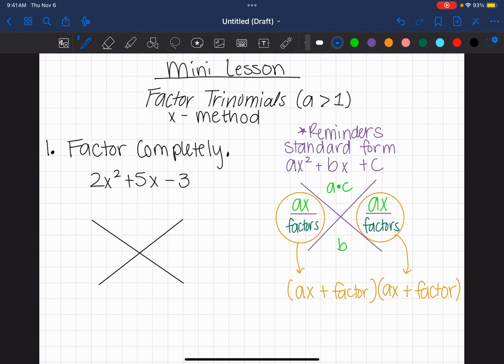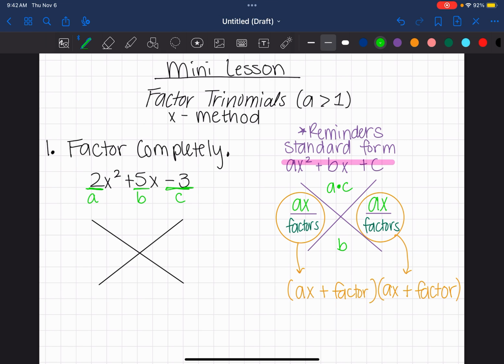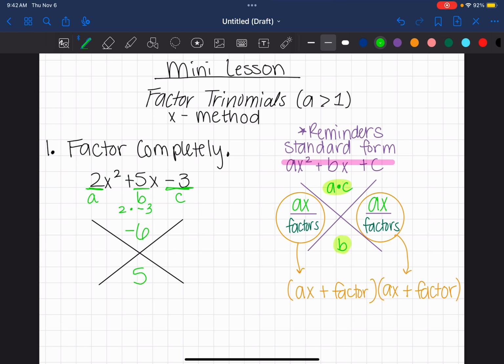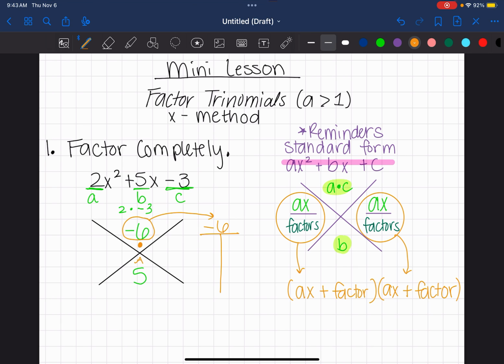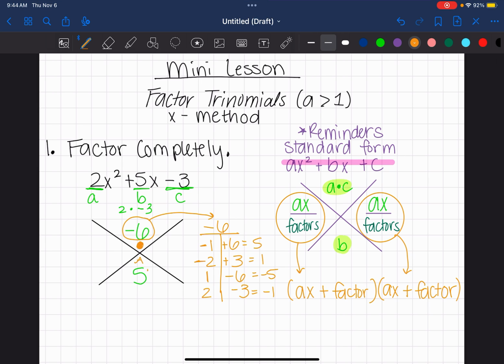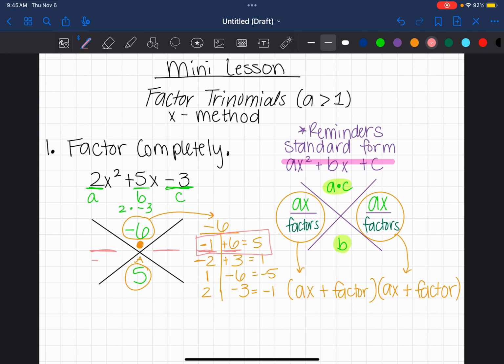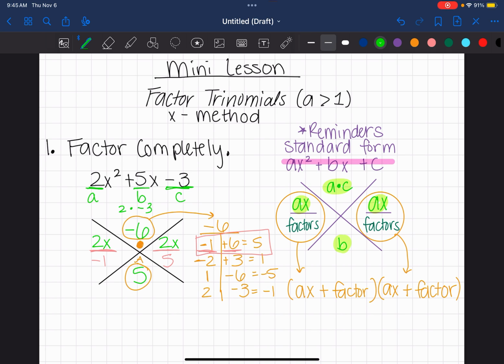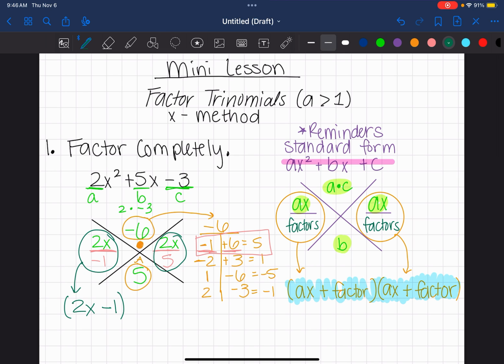Mini Lesson: Factor Trinomials using X-Method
Algebra concept Factoring Trinomials when a is greater than 1 using X-Method